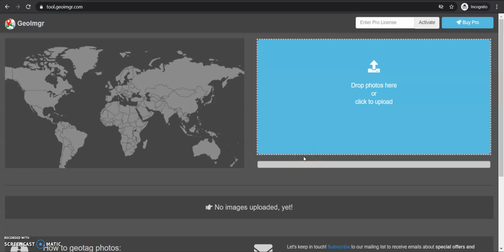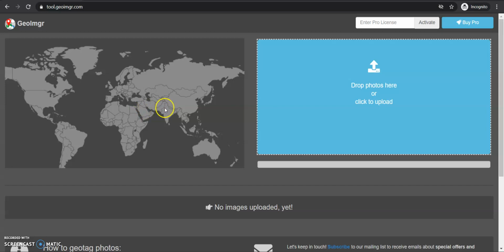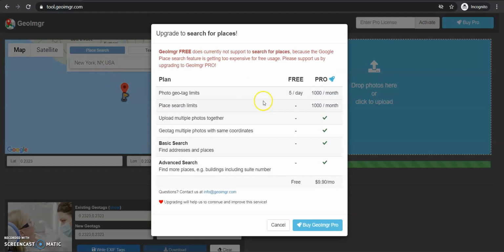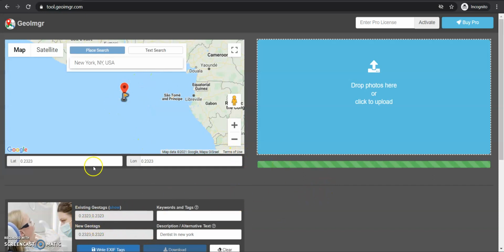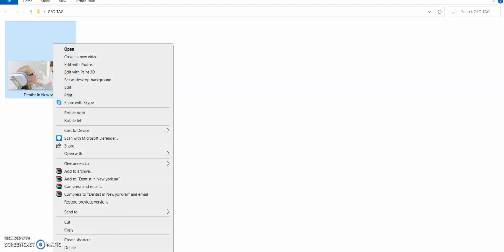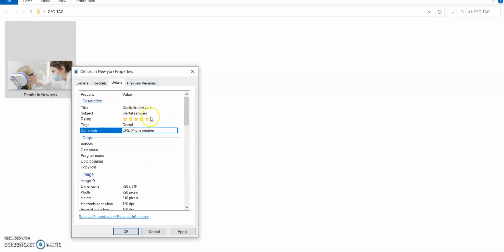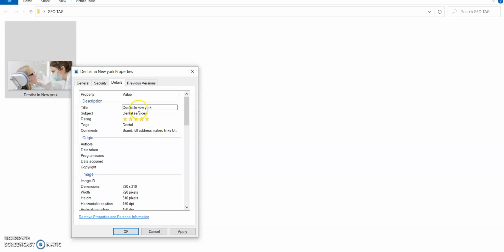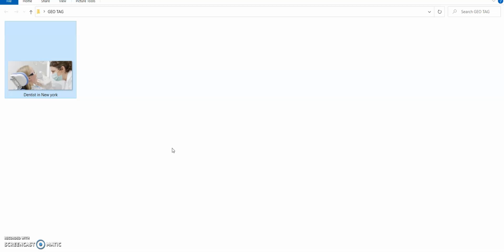How TO GEO tagged photos For Your GMB and Citations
What is geo-tagging, why is it important, and how do you use geotags to improve your business?

Find out how to geotag images for your GMB in this article. It is a step-by-step guide on geo-tagging your business on search engines. That said, let's dive right in the mix.